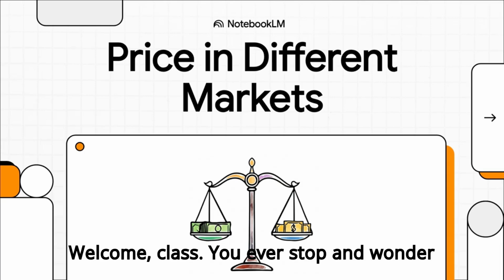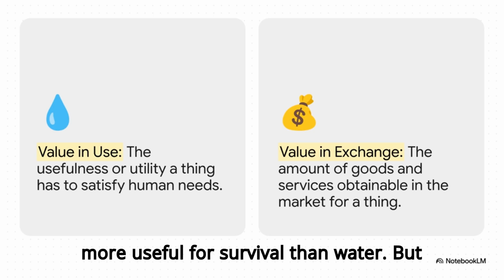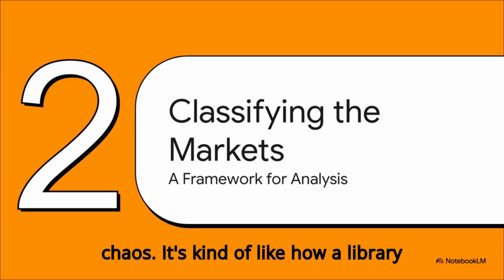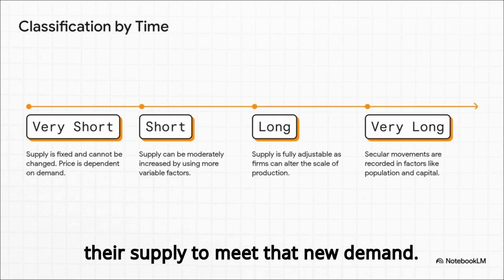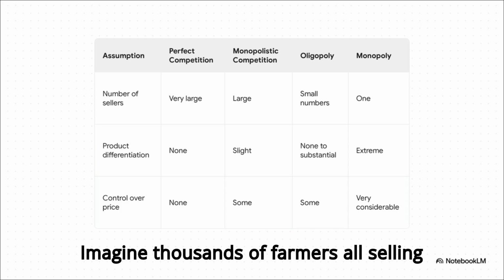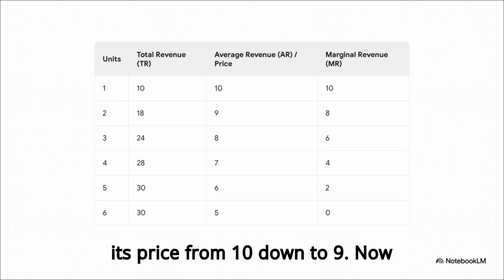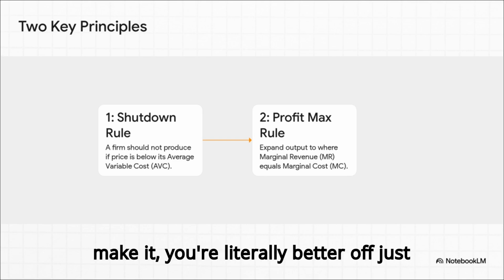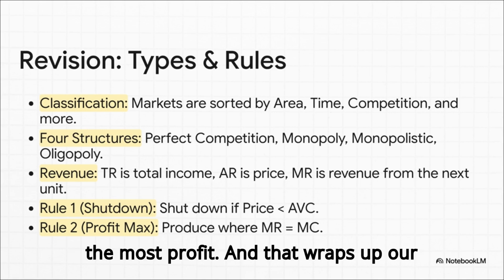Market Structures and Price Determination / Business eco ch 4 unit 1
Overview of market concepts and structures within the field of business economics, focusing primarily on price determination. It begins by defining core economic terms like price, value in exchange, and value in use, distinguishing between free and economic goods. The text then meticulously classifies markets based on various factors, including geographical area (local to international), time, nature of transaction (spot vs. future), regulation, and volume of business (wholesale vs. retail). A significant portion of the material is dedicated to analyzing the four major types of market competition: perfect competition, monopolistic competition, oligopoly, and monopoly, detailing their distinguishing features. Finally, the source explains fundamental firm behaviour principles, defining total, average, and marginal revenue and establishing the two primary principles for profit maximization, including the condition for a firm to shut down production.